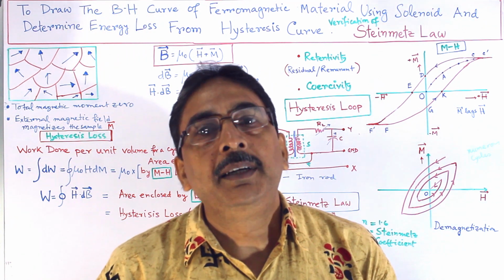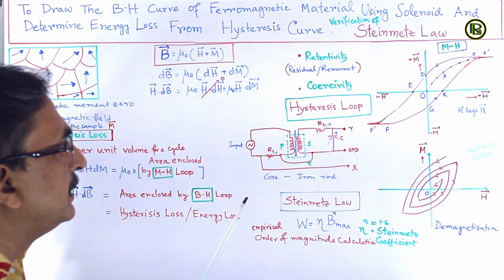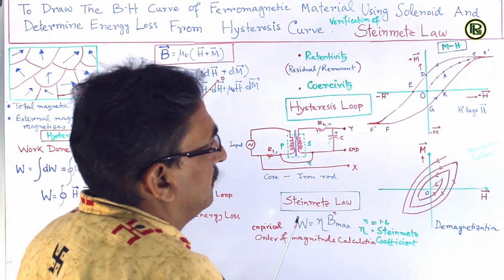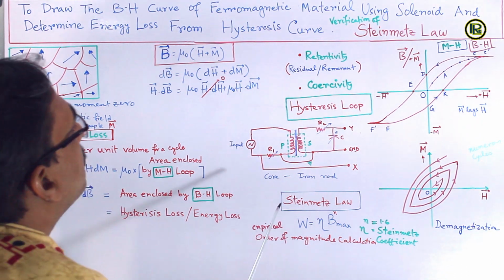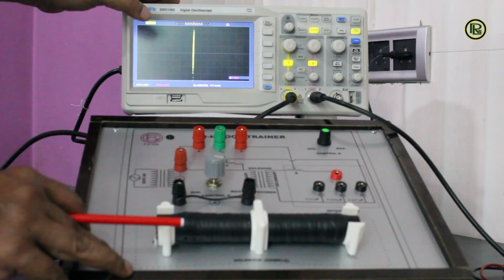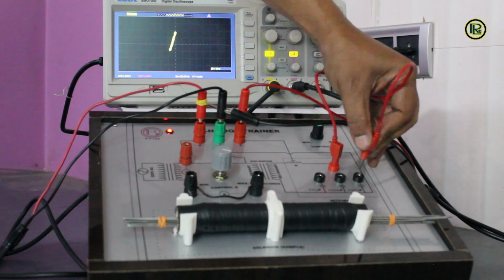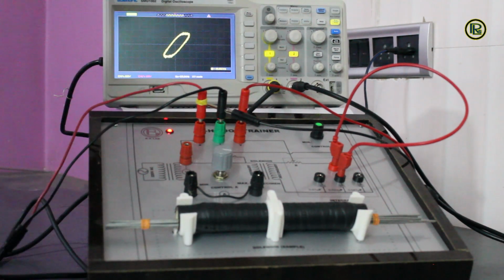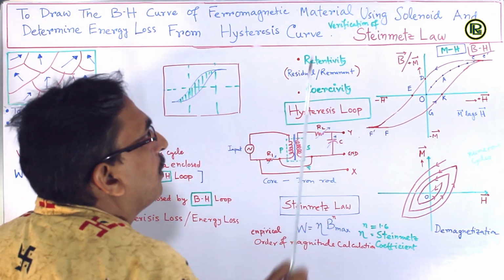To Draw the BH Curve of Ferromagnetic Material Using Solenoid.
To Draw the BH Curve of Ferromagnetic Material Using Solenoid & determine energy loss from Hysteresis Curve